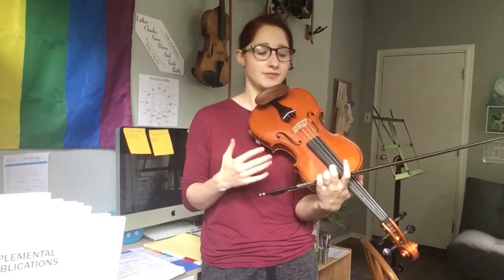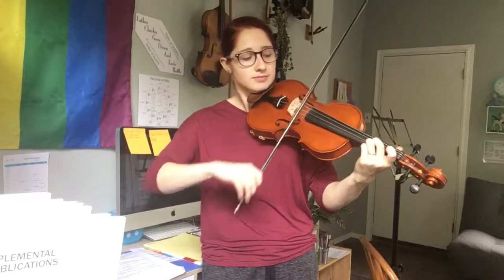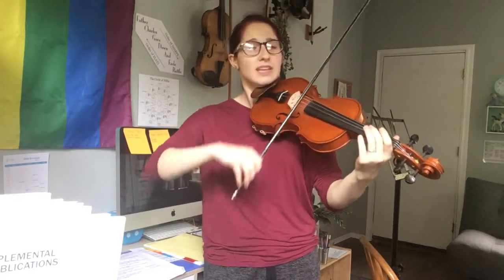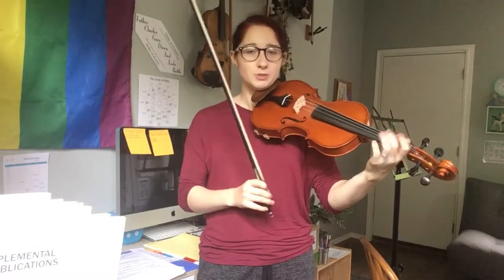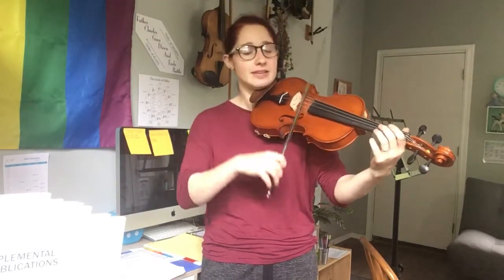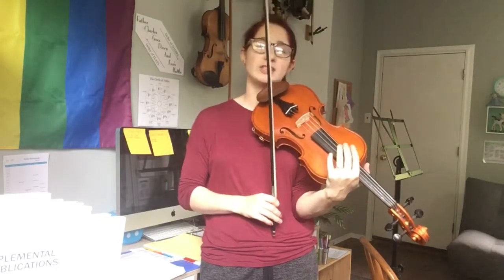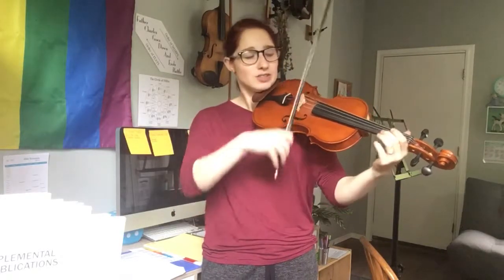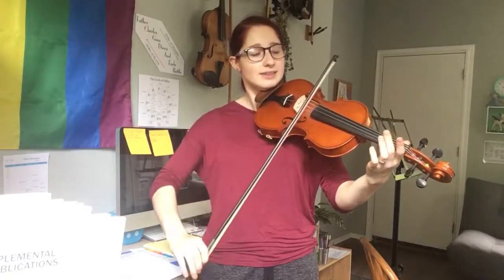Cabbages and exercise